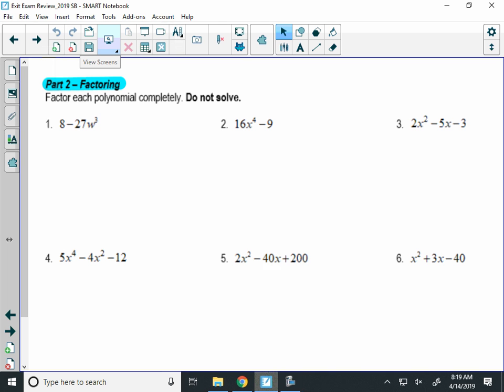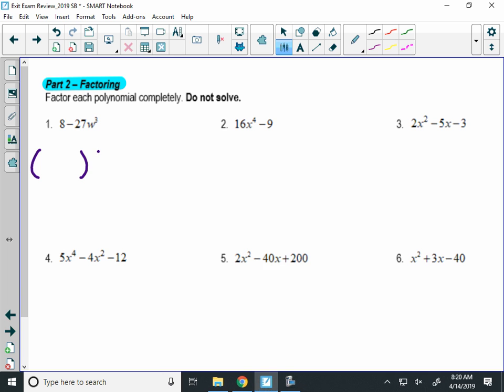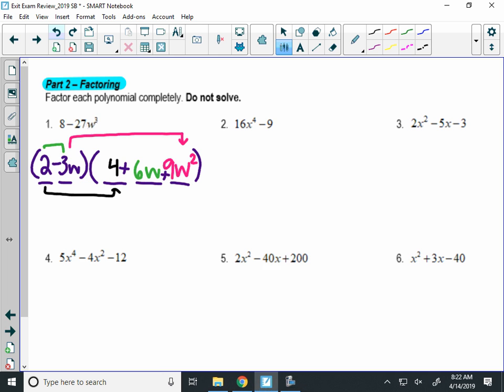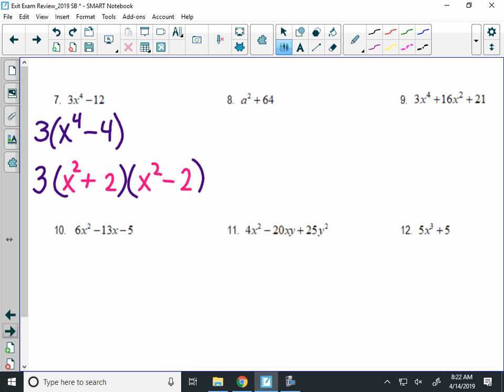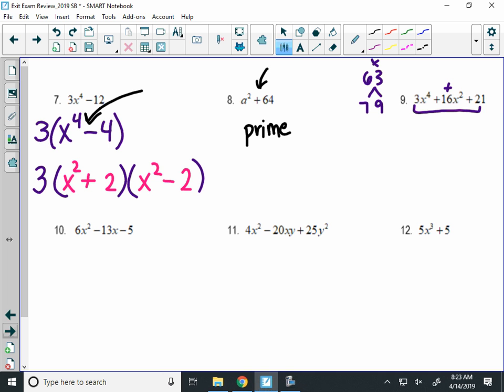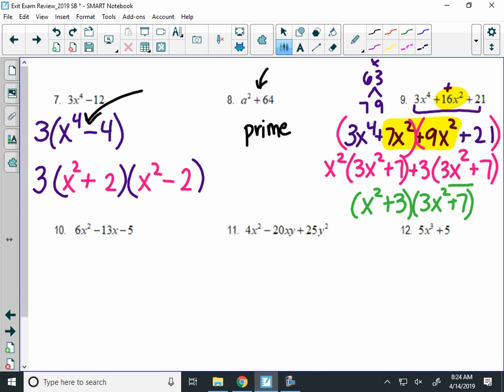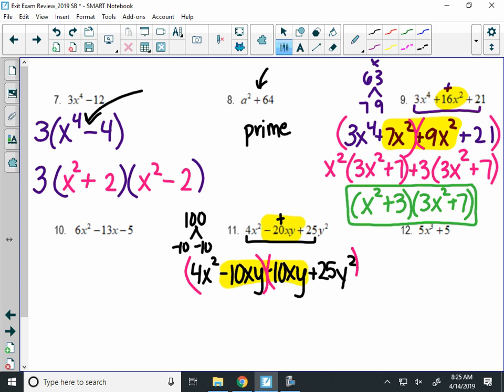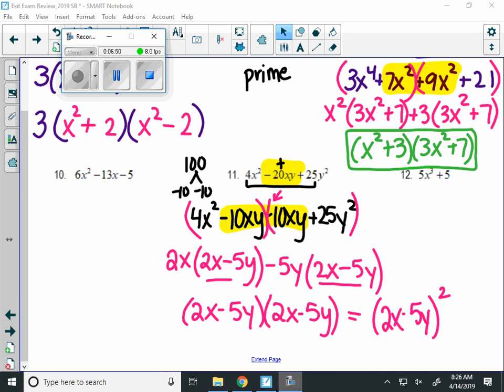HA2 Exit Exam Review 2019 Factoring